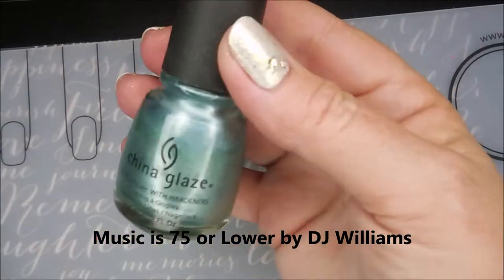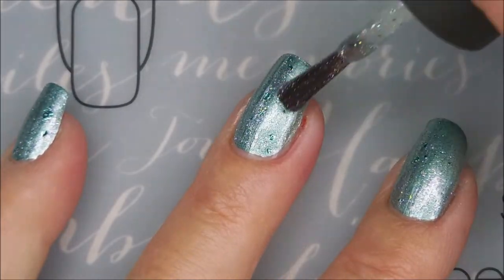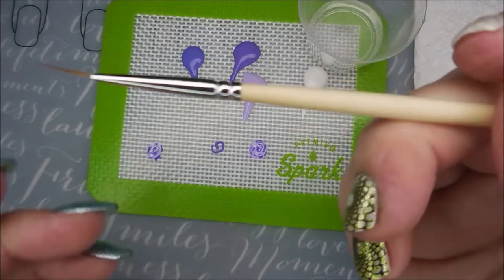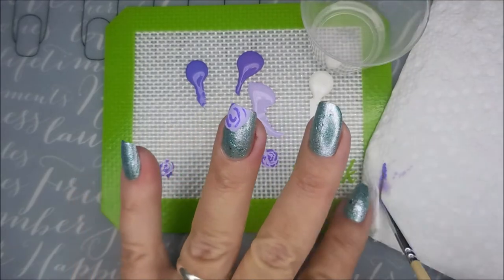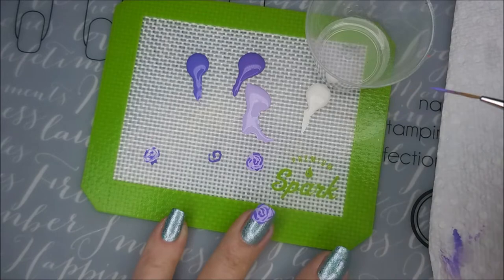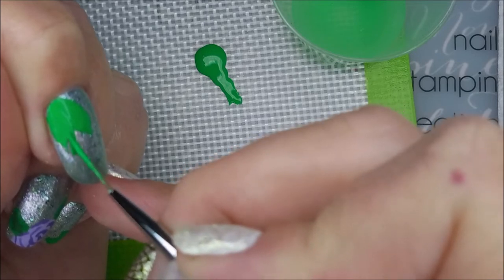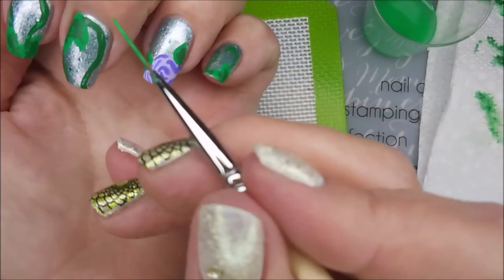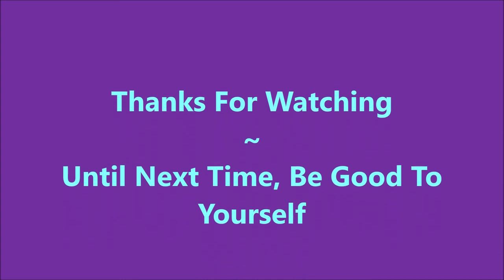OPI Ecstatic Prismatic ~ Freehand Roses ~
Tina

Peel Off Base Coat:
Peeleze:

32 pc set Acrylic Stamping Plates: